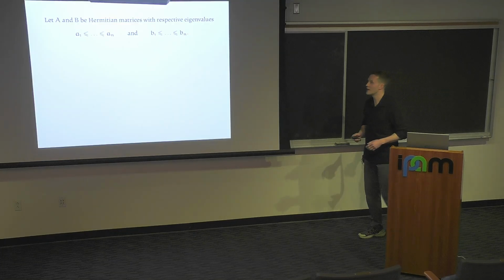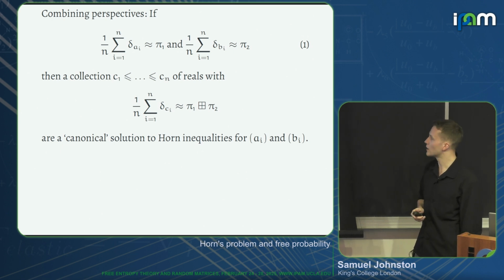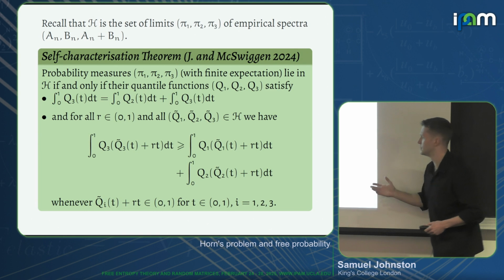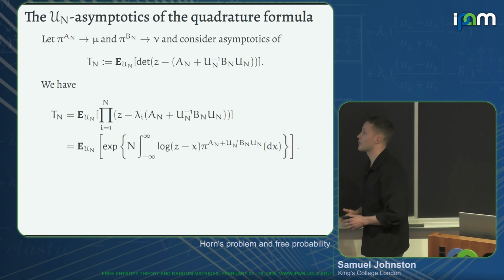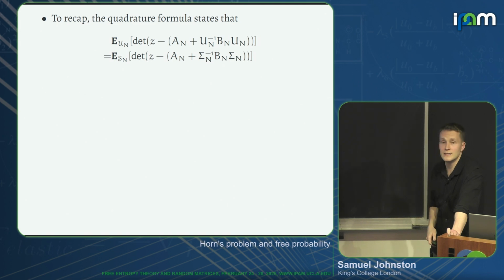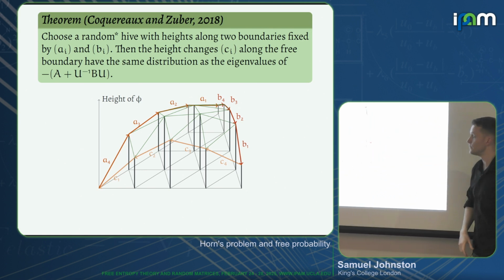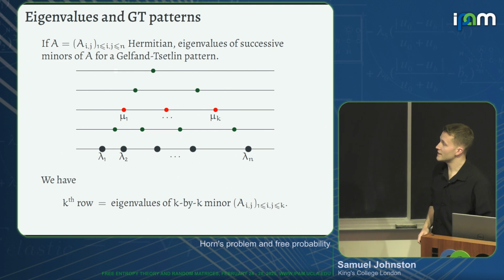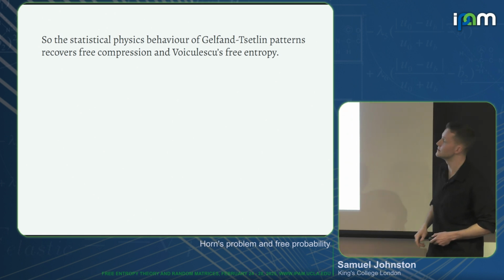Samuel Johnston - Horn's problem and free probability - IPAM at UCLA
Recorded 26 February 2025. Samuel Johnston of King's College London presents "Horn's problem and free probability" at IPAM's Free Entropy Theory and Random Matrices Workshop.
Abstract: In 1962, Horn raised the following problem: Let A and B be n-by-n Hermitian matrices with respective eigenvalues a_1,...,a_n and b_1,...,b_n. What can we say about the possible eigenvalues c_1,...,c_n of A + B?
The deterministic perspective is that the set of possible values for c_1,...,c_n are described by a collection of inequalities known as the Horn inequalities.
Free probability offers the following alternative perspective on the problem: if (A_n) and (B_n) are independent sequences of n-by-n random matrices with empirical spectra converging to probability measures mu and nu respectively, then the random empirical spectrum of A_n + B_n converges to the free convolution of mu and nu.
But how are these two perspectives related?
In this talk I will discuss approaches to free probability that bridge between the two perspectives. More broadly, I will discuss how the fundamental operations of free probability (such as free convolution, free compression etc) arise out of statistical physics/optimal transport arguments applied to corresponding finite representation theory objects (hives, Gelfand-Tsetlin patterns, characteristic polynomials, Horn inequalities etc).
This talk is based on joint work with Octavio Arizmendi (CIMAT, Mexico), Colin McSWiggen (Academia Sinica, Taiwan) and Joscha Prochno (Passau, Germany).